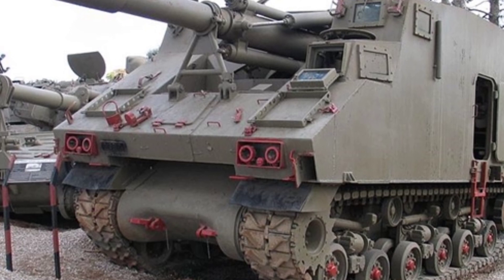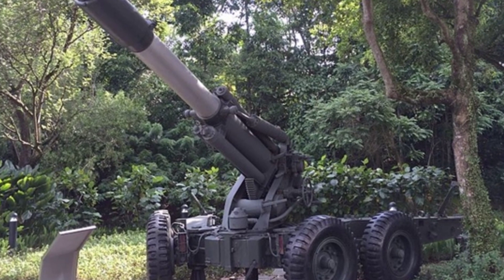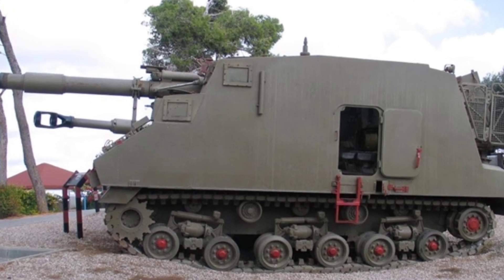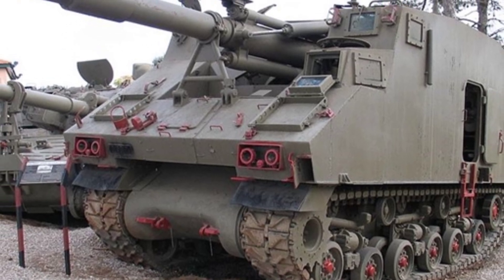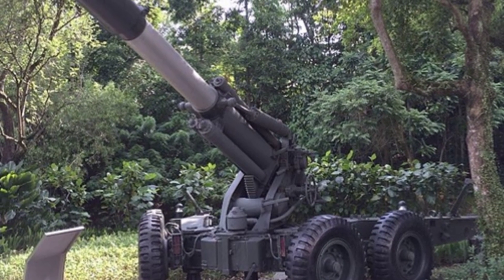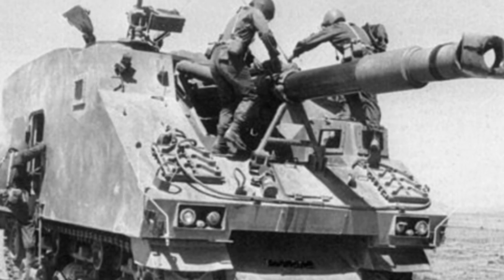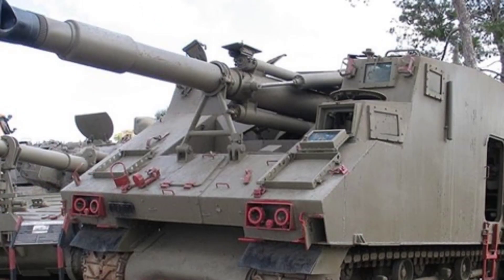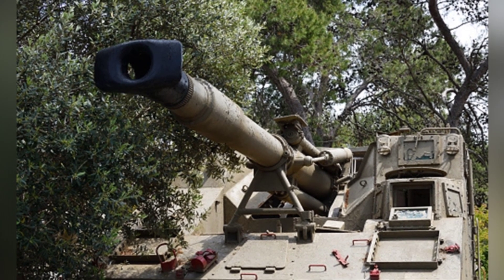Unleashing Heavy Firepower: The L-33 Self-Propelled Artillery on M4 Chassis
The L-33 self-propelled artillery was developed by Israel in the late 1960s as a way to modify and upgrade their old equipment. Based on the M4 Sherman tank chassis, the L-33 featured a 155mm howitzer and was used by the Israeli army in the Yom Kippur War and the Lebanon War before being retired and replaced by more advanced models.